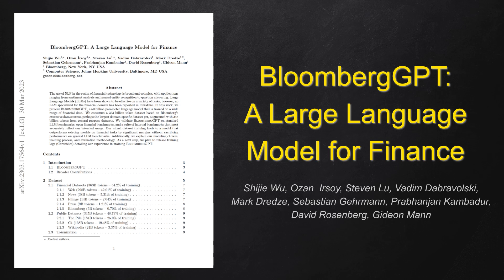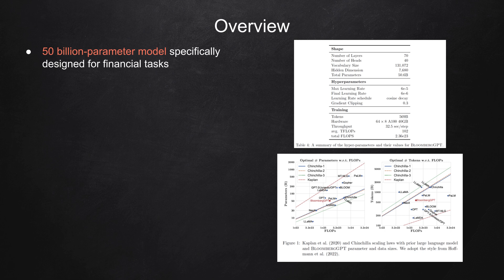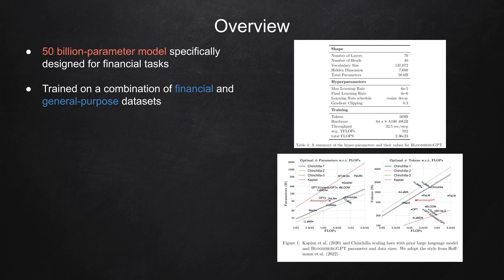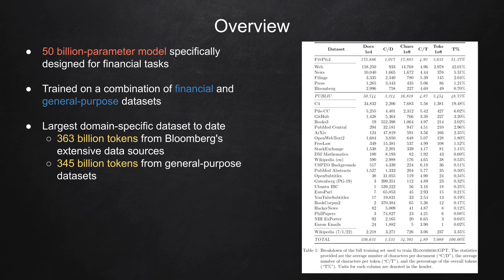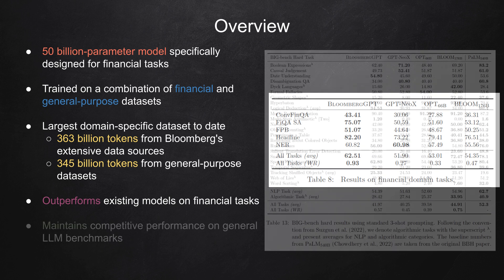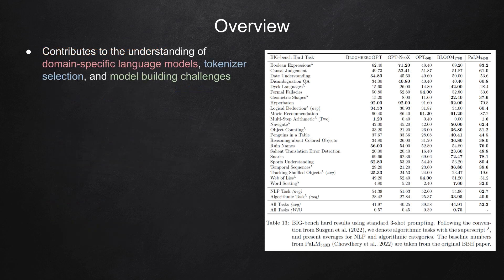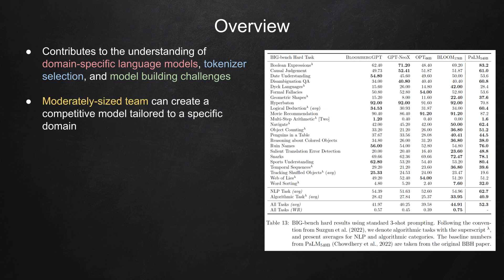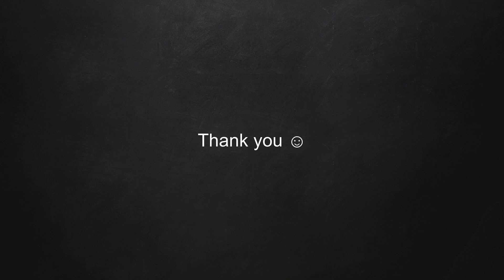BloombergGPT: A Large Language Model for Finance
BloombergGPT, a 50-billion parameter language model specifically designed for the financial domain. The paper highlights the unique approach of mixing domain-specific and general-purpose data to create a well-balanced model, its exceptional performance on financial NLP tasks, and its broader contributions to the research community.